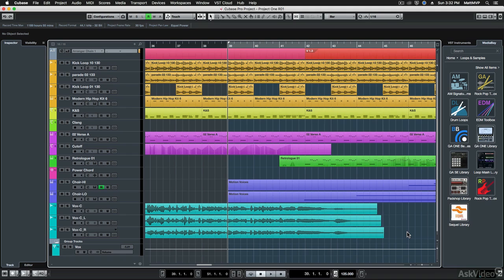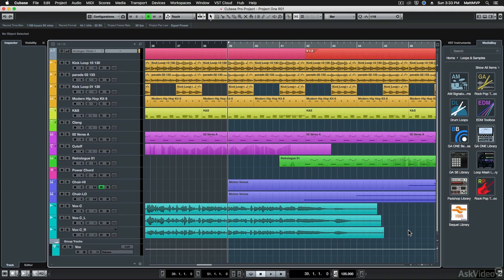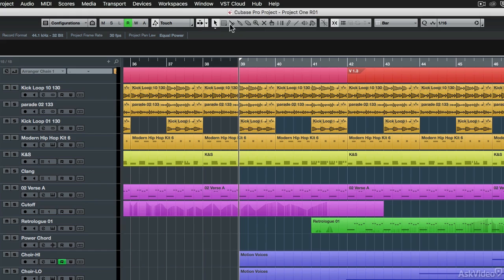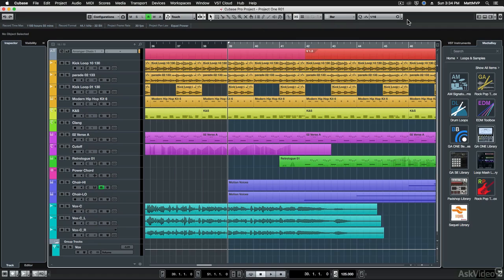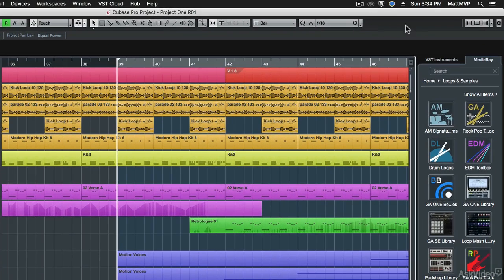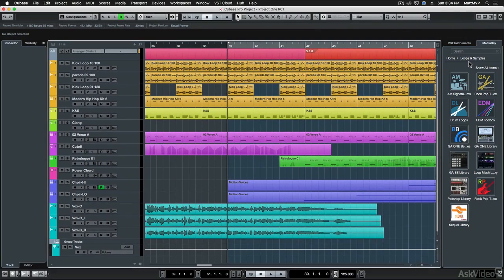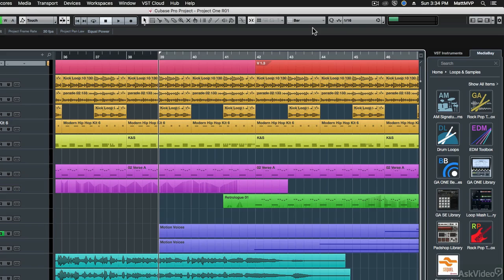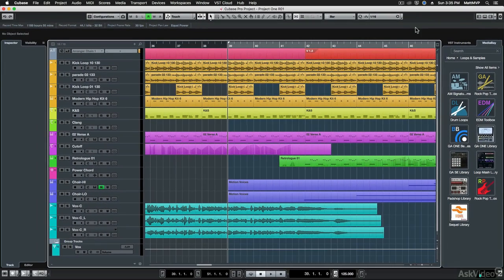Cubase 9 100: What's New in Cubase 9 - 2. Toolbars Controls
Cubase 9 100: What's New in Cubase 9 by Matthew Loel T. Hepworth
Video 2 of 27 for Cubase 9 100: What's New in Cubase 9

The Steinberg team has been extremely busy improving and evolving their Cubase line of products! Cubase 9 is now one of the most feature-packed DAWs ever created. In this exclusive 27-tutorial Whats New course, Steinberg master trainer Matt Hepworth explains and explores all the major new features in this ever-evolving program.

So sit back and get ready to see all the cool new stuff that Cubase 9 has to offer.